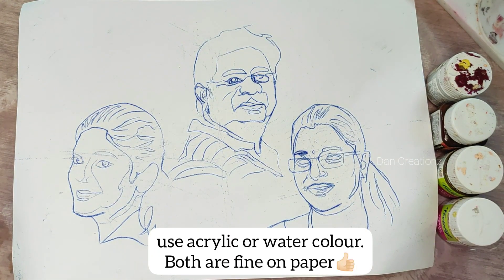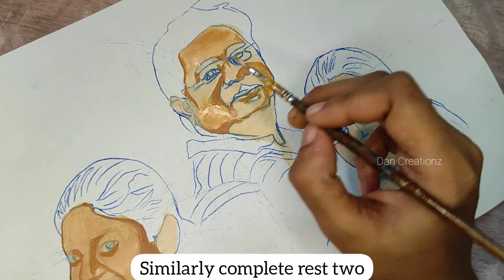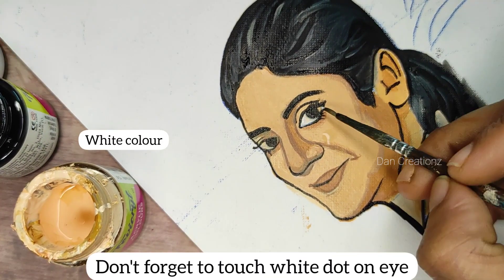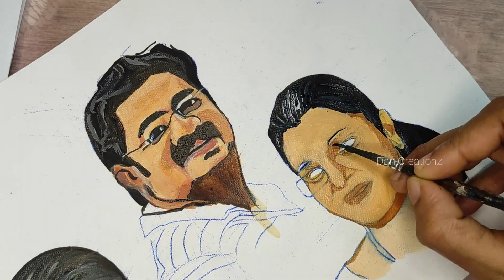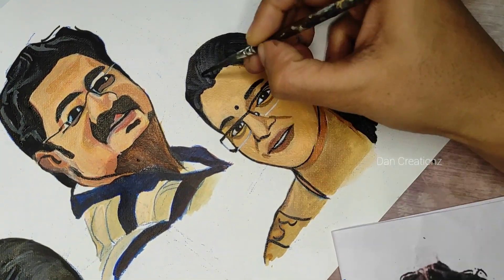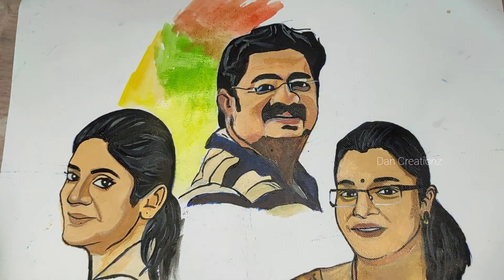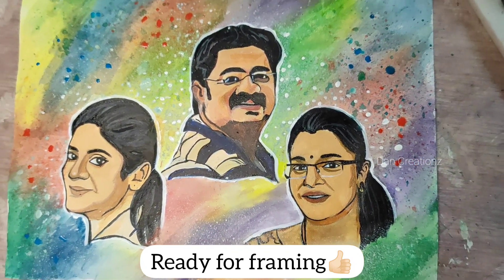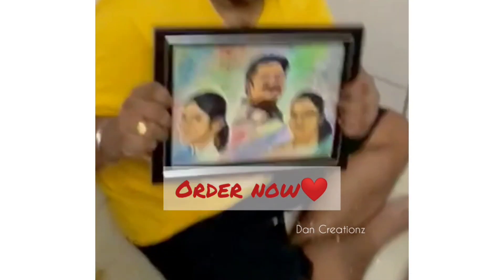വര പഠിക്കാത്തവർക്കും വരയ്ക്കാൻ Easy merhod| portrait Painting |toonapp drawing |drawing tutorial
here I'm including easy steps to draw portrait on canvas sheet.. try it. I'm sure, you can improve alot.
any doubts?? Dm me👍

I'm on Instagram as @dan_creationz_. Install the app to follow my photos and videos.

for customized gift orders
dm me instagram💌💌

new hand craft videos coming soon.

COUPLE PORTRAIT DRAWING DETAILED VIDEO

MATERIALS USED👇

brush set👇

Faber-Castell Tri-Grip Brush - Round, Pack of 13 (Assorted)

fevicryl acrylic colours 👇

Camlin Kokuyo Fabrica Acrylic Ultra Color, 15ml, 10 Shades Hobby Crafts Wooden EmbrDC
dery Hoop RUSED

Query Solved

👉how to draw perfect portrait painting on cloth
👉portrait embroidery tutorial
👉portrait sketching malayalam
👉portrait painting malayalam
👉portrait painting detailed steps
👉easy portrait drawing malayalam
👉portrait drawing step by step tutorial video
👉portrait embroidery hoop ideas
👉embroidery tutorial for beginners
👉best couple portrait
👉couple portrait embroidery tutorial
👉embroidery hoop art
👉embroidery cloth and materials
👉easy steps to draw portrait
👉fabric painting ideas
👉fabri painting tutorial malayalam
👉portrait painting tutorial for beginners
👉portrait painting
👉portrait tracing
👉portrait tracing apps
👉papercopy app
👉toonapp portrait making
👉portrait drawing with toon app
👉portrait drawing tutorial for beginners
👉portrait illustration making
👉portrait drawing class
👉portrait drawing easy
👉portrait tracing illustrator